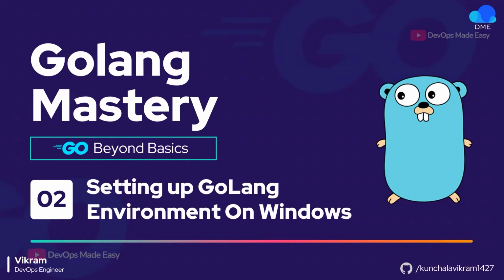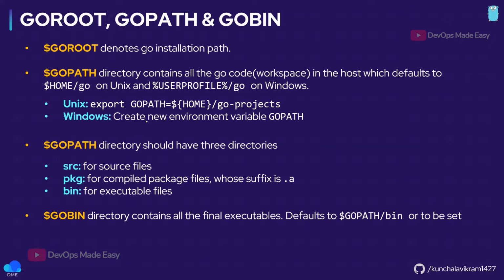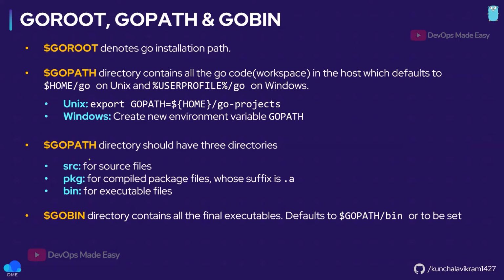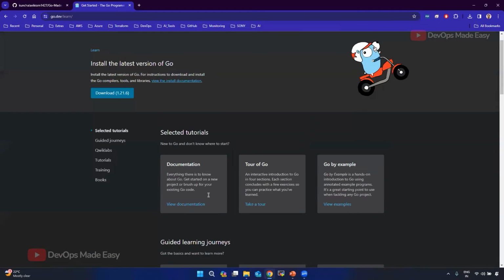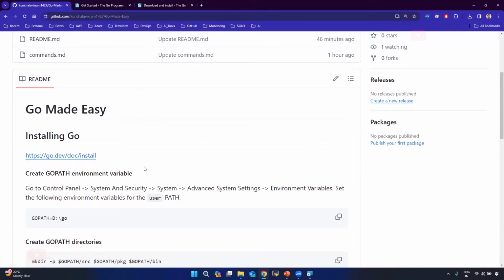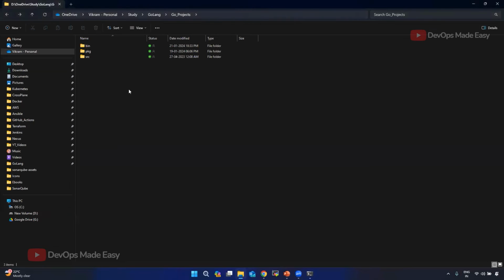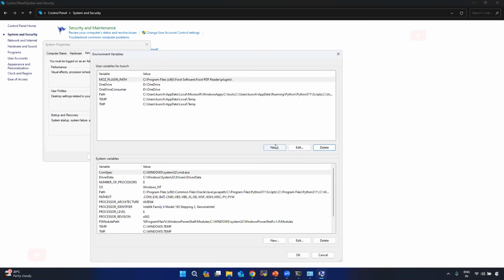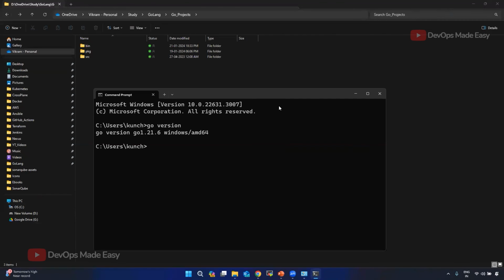Installing Golang on Windows | Setting GOPATH Environment Variable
NA

▬▬▬▬▬▬ Timestamps ▬▬▬▬▬▬
0:00 - Intro
0:10 - Actual Video